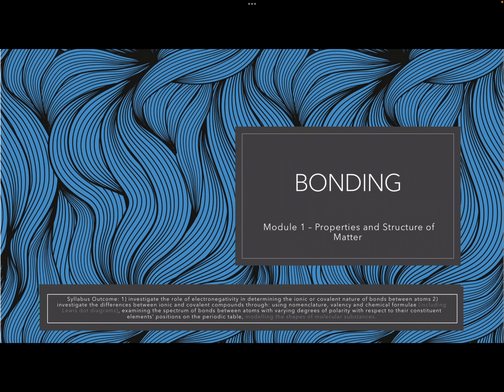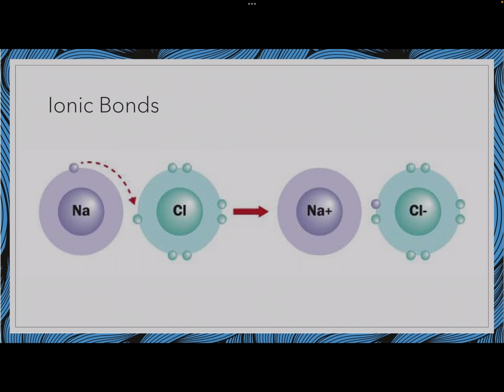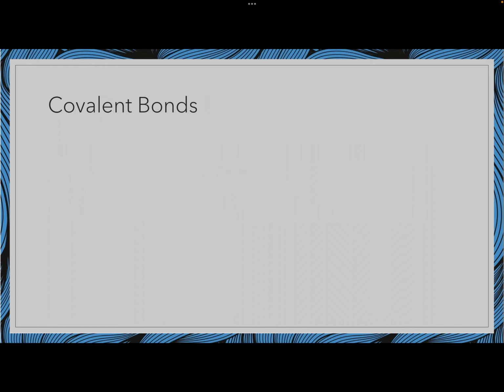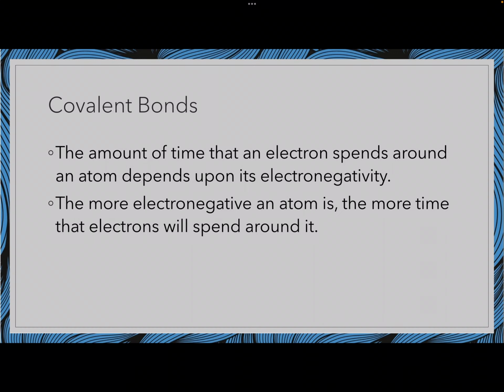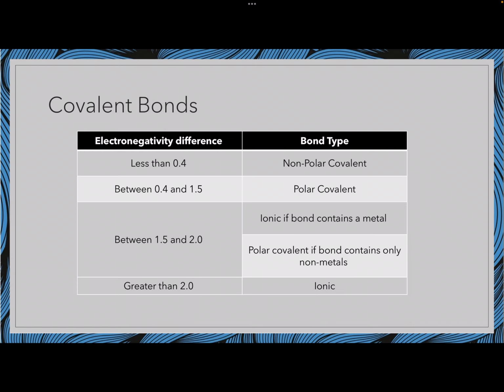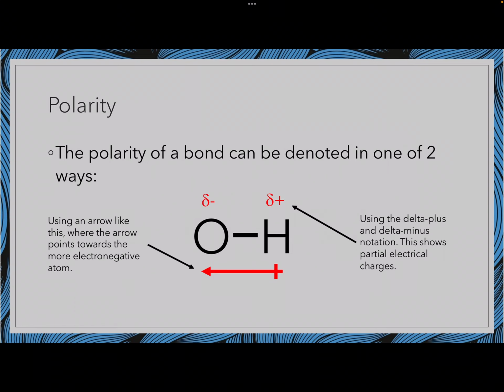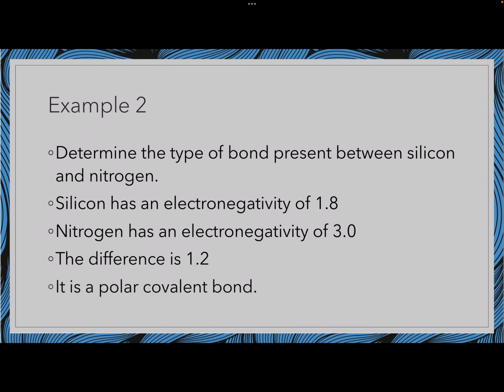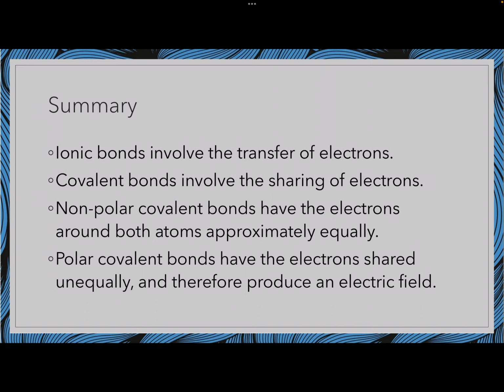Chemistry Module 1 - Lesson 14 - Bonding